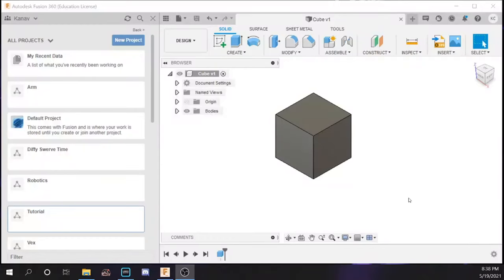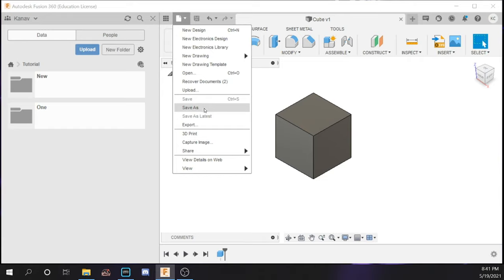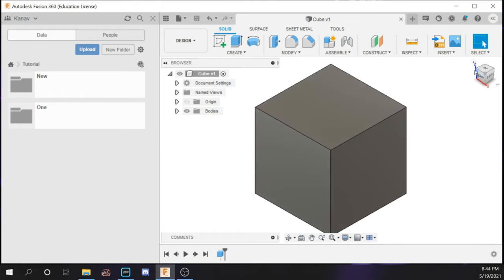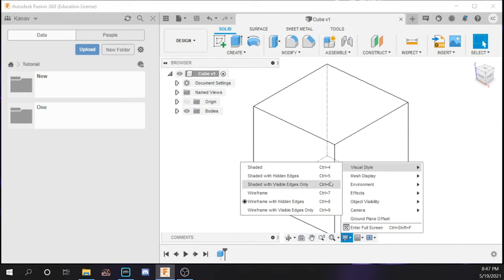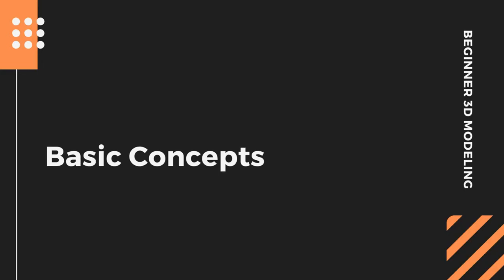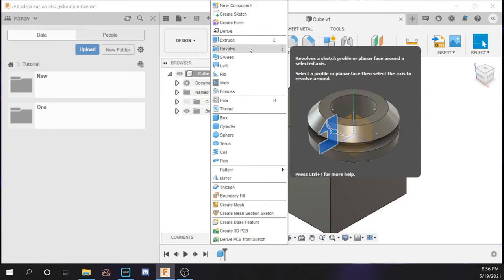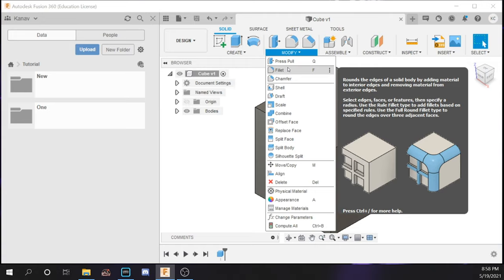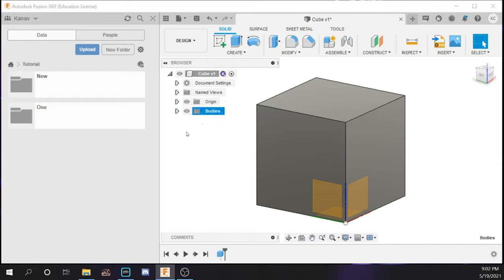Autodesk Fusion 360 Tutorial Part 1 | Basic UI and concepts of Fusion 360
Fusion 360 Tutorial | Basic UI and concepts of Fusion 360

In this introductory video, you will learn the basic interface and essential modeling tools for Autodesk Fusion360. Moreover, we will also walkthrough the shortcut keys of fusion 360.